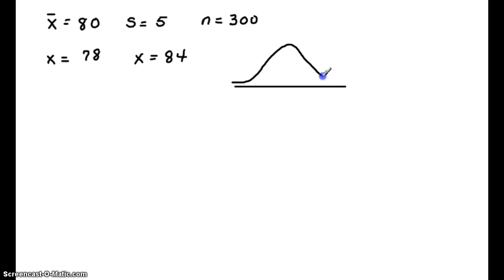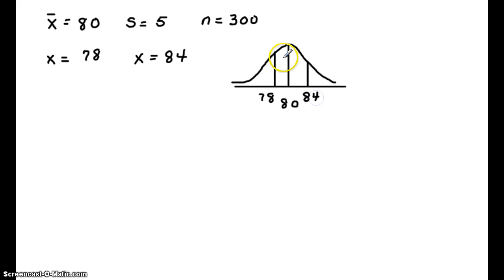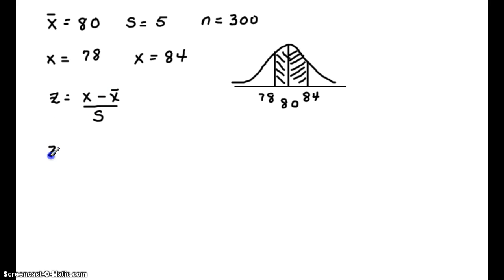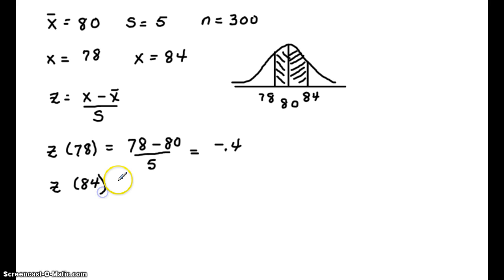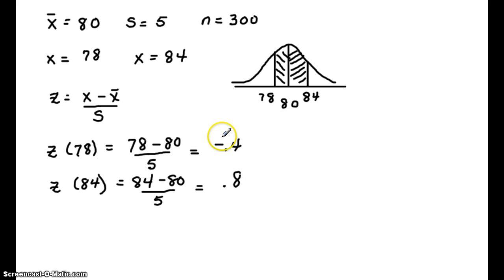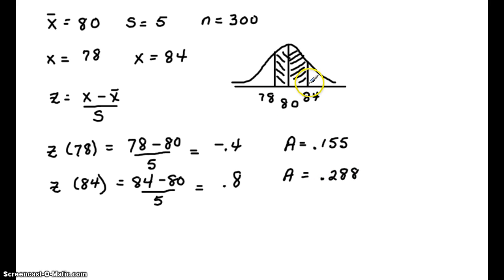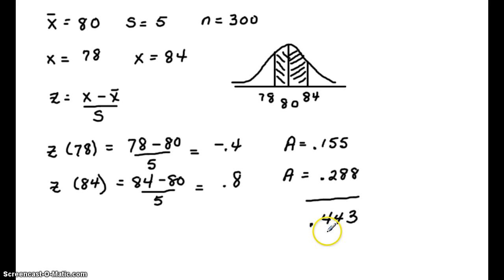Normal Distribution Problem 4